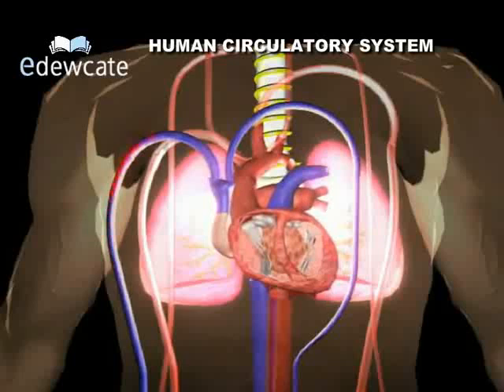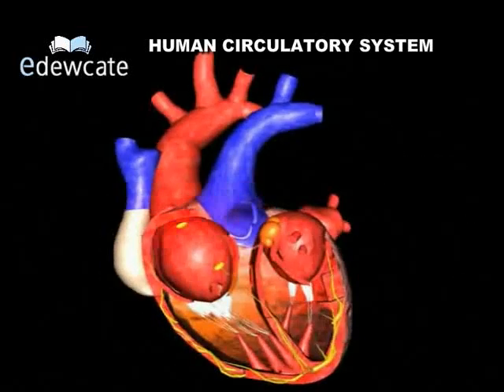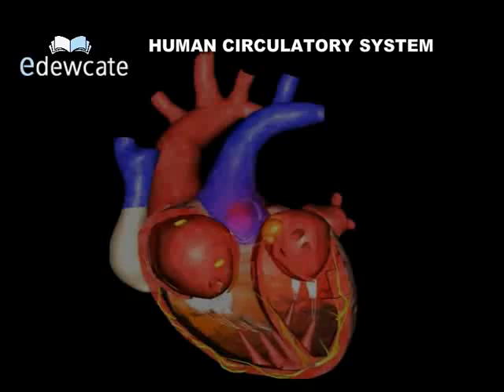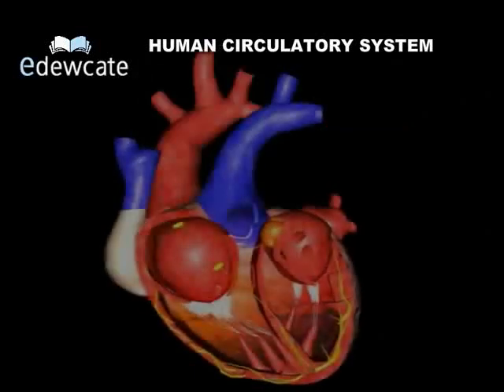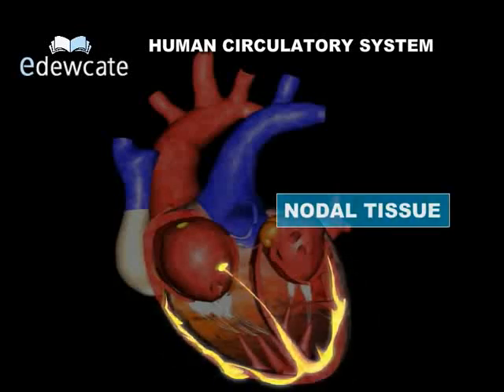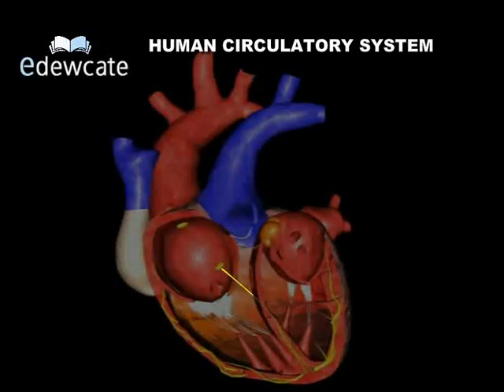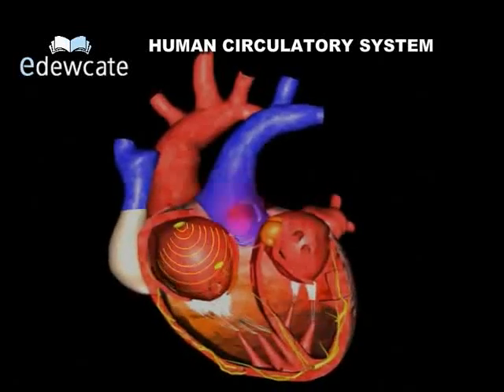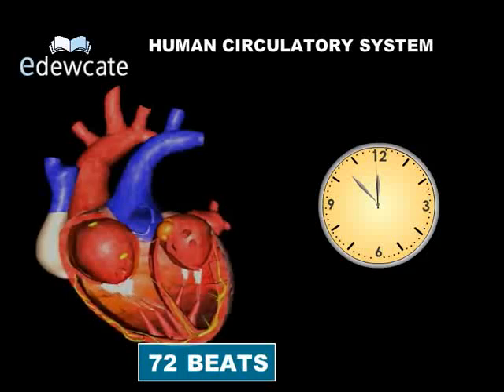BLOOD CIRCULATION in the human body